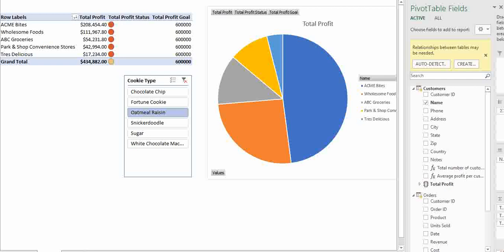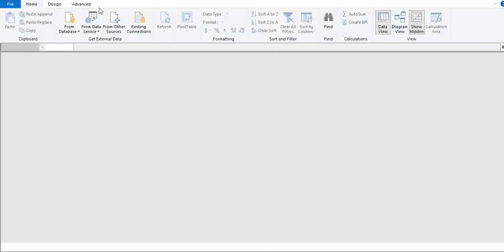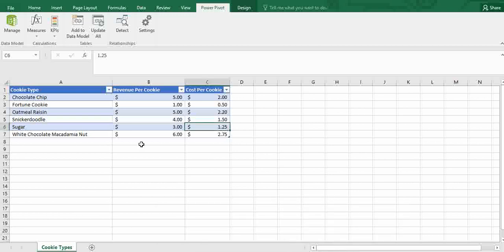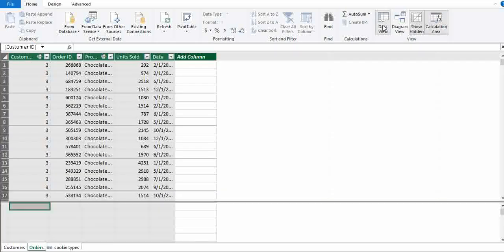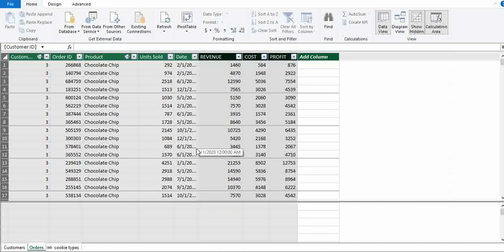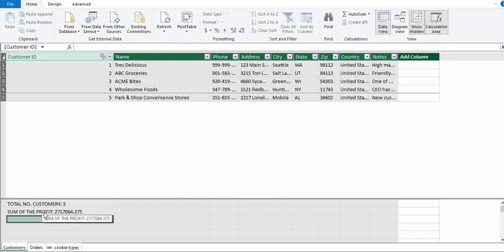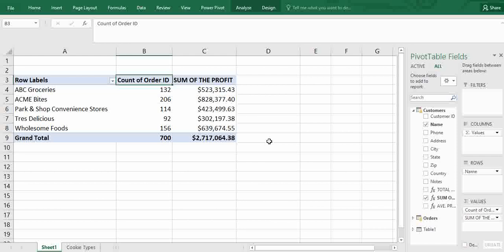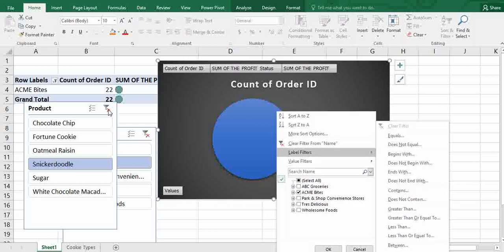POWER PIVOT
Learn how power pivot can change the way you analyze data. To follow along get the data sample using this link.